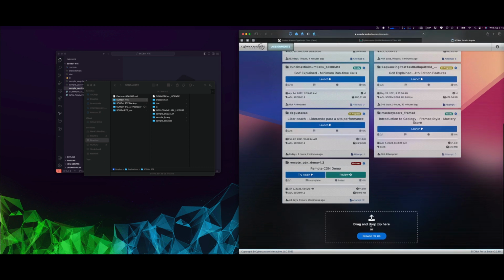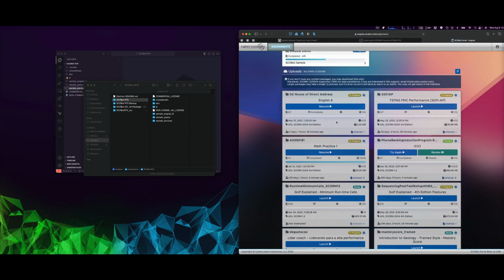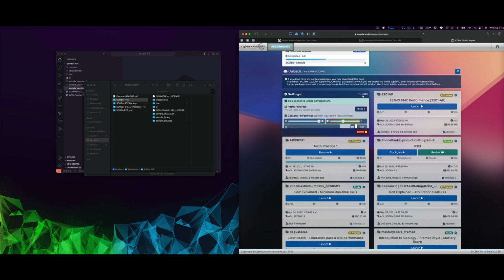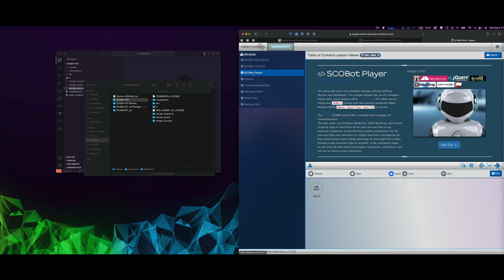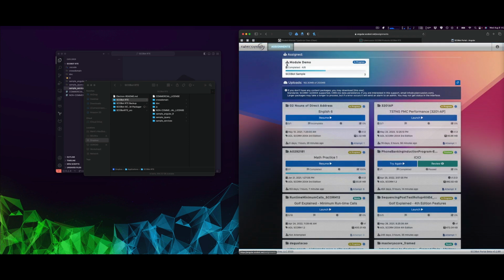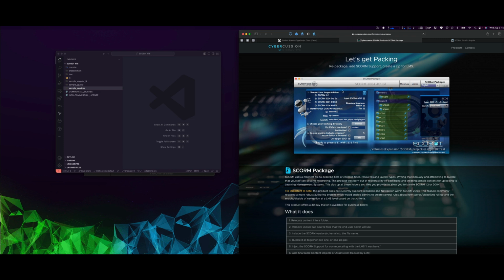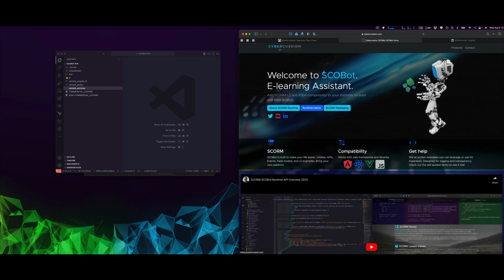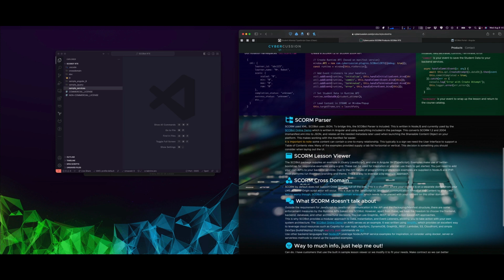SCOBot SCORM Runtime, Packager overview.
This covers the basics of SCORM.  How the SCOBot offering fits in, and how to propel your platform forward with SCORM 1.2 & SCORM 2004.